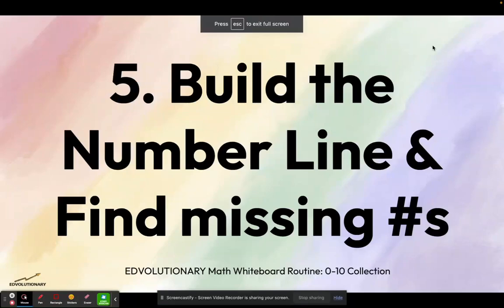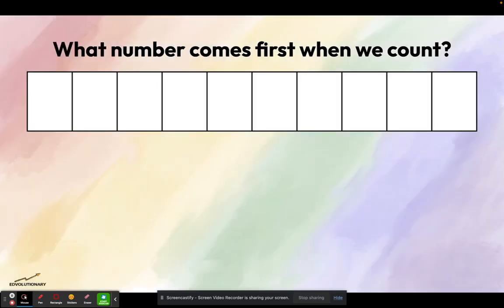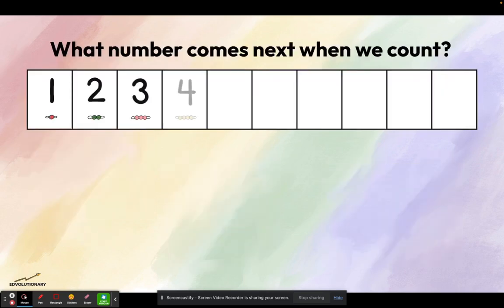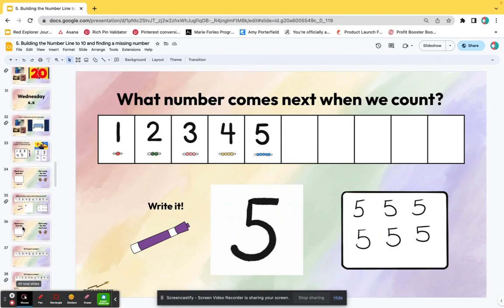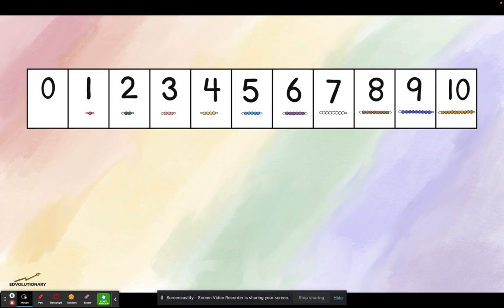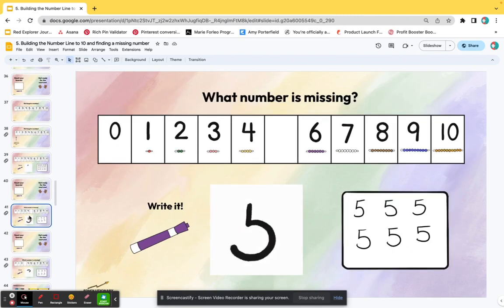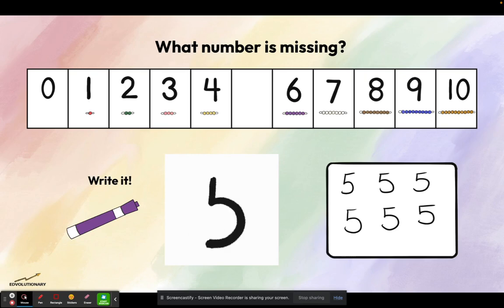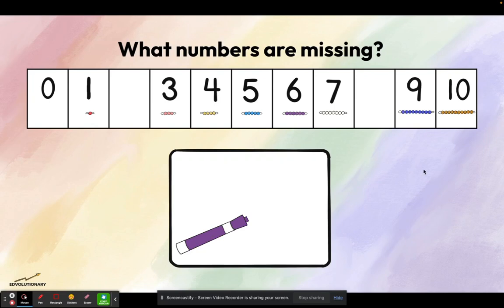5: Building the number line to 10 and finding a missing number